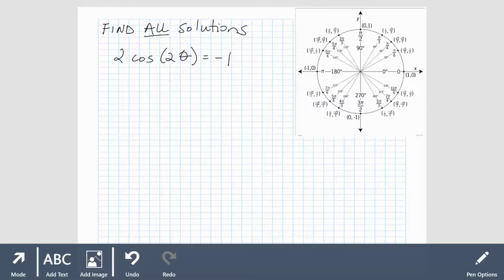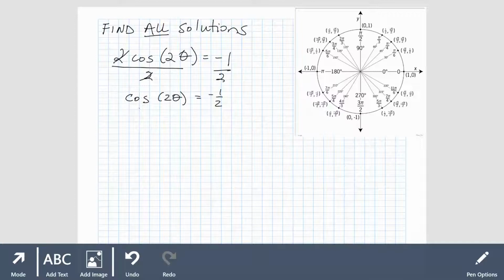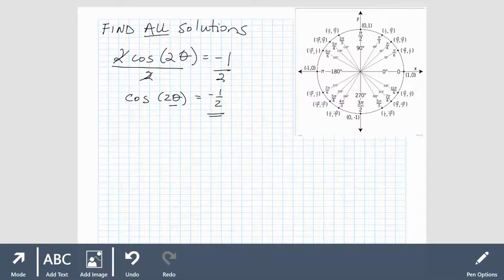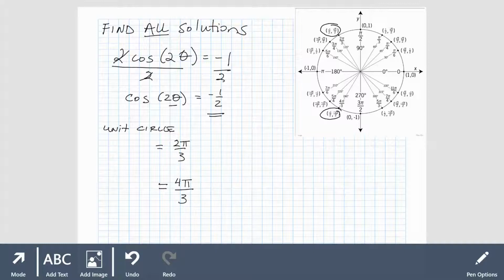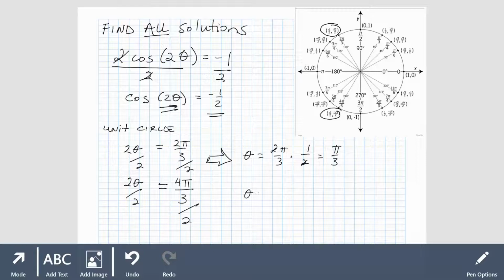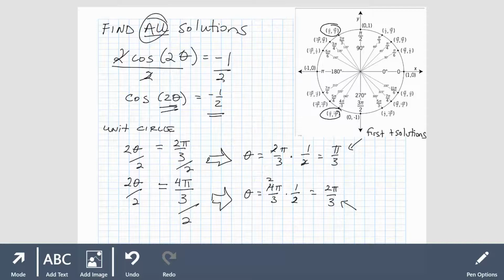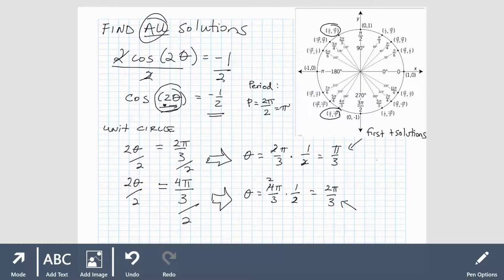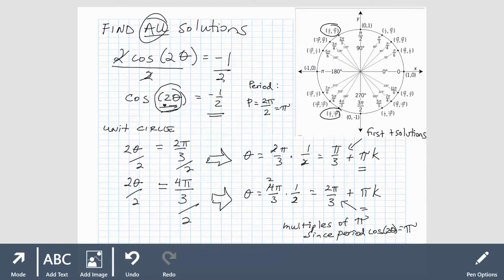Solving Trig Equations with Modified Period Example 1